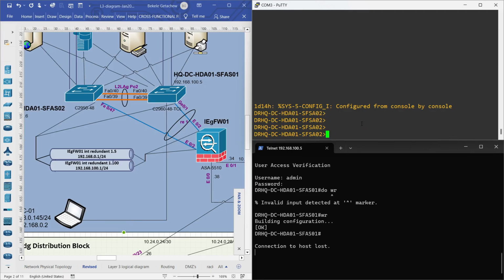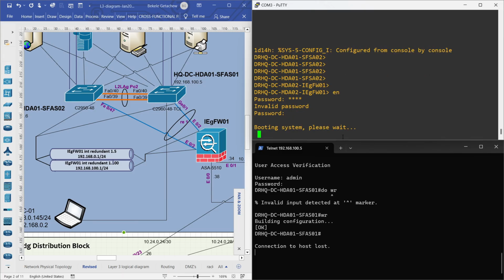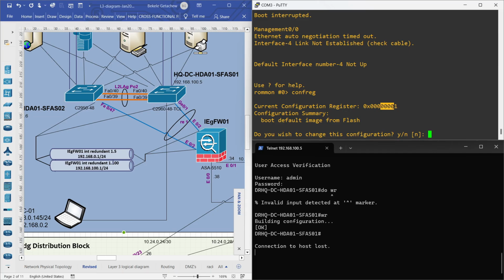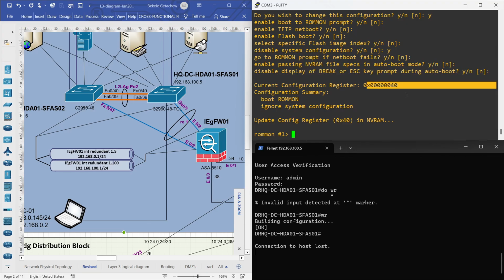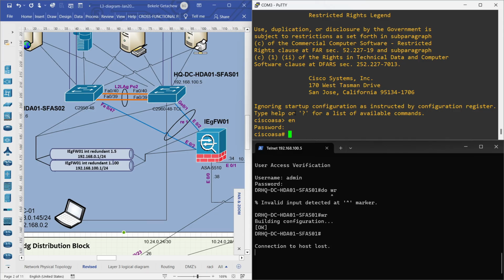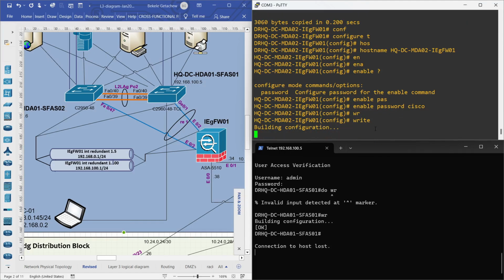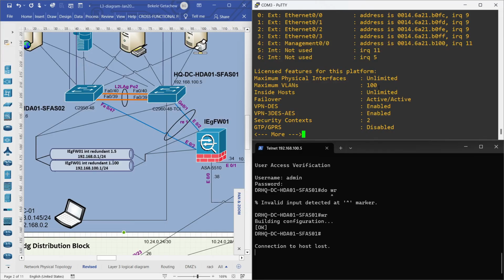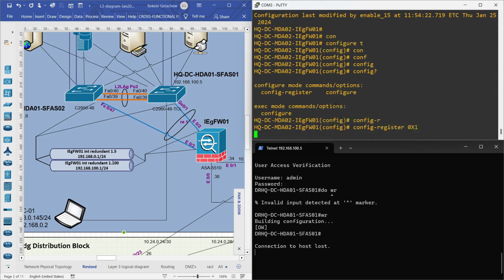Enterprise Network | Edge | Firewall | ASA| Administration | CLI Mode | Password Recovery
This Video covering everything you need to Know in  ASA Password Recovery or Reset